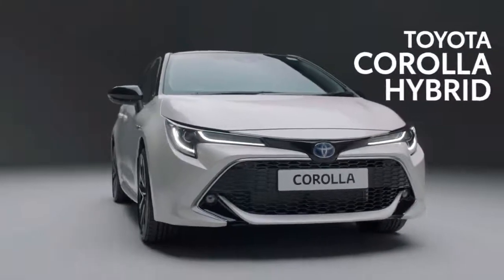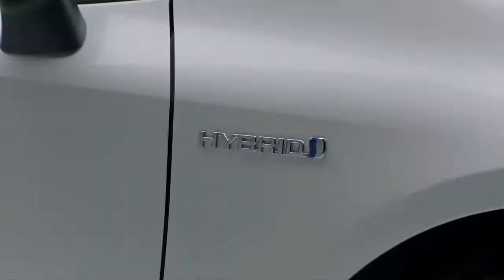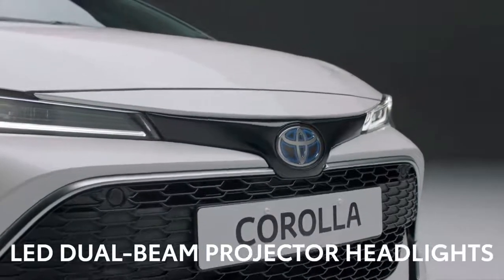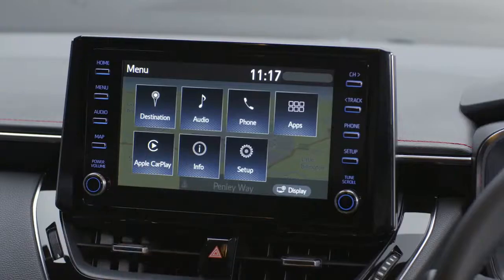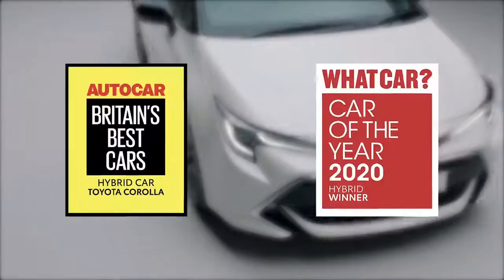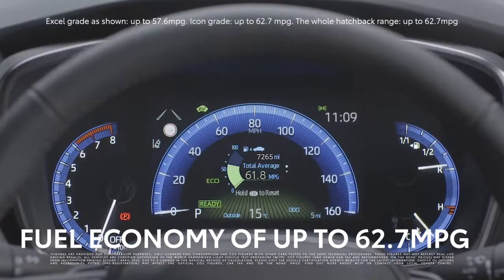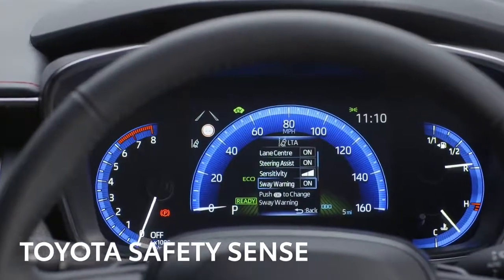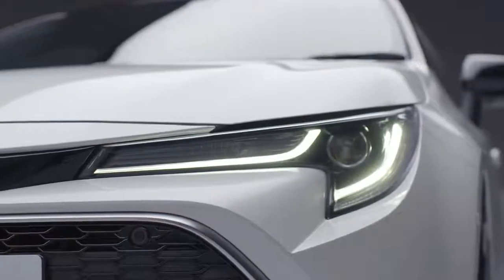2021 Toyota Corolla - Specs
The 2021 Toyota Corolla's #6 ranking is based on its score within the Compact Cars category. Currently the Toyota Corolla has a score of 8.1 out of 10, which is based on our evaluation of 13 pieces of research and data elements using various sources.

#6 in Compact Cars
#6 in Hatchbacks
#7 in Small Cars